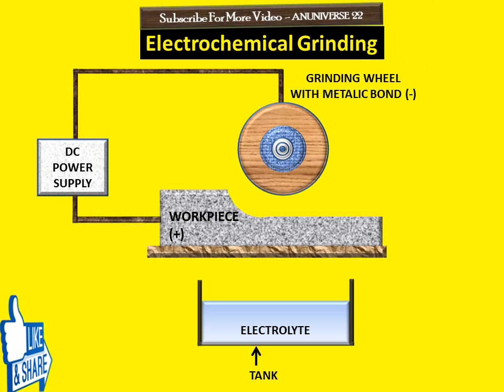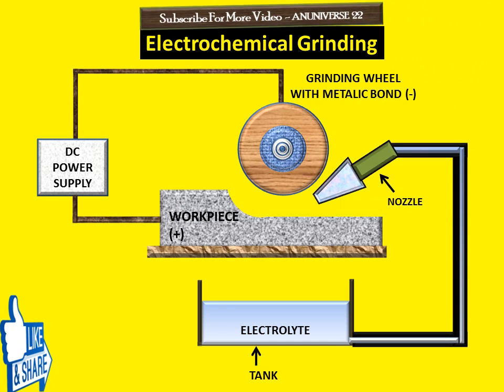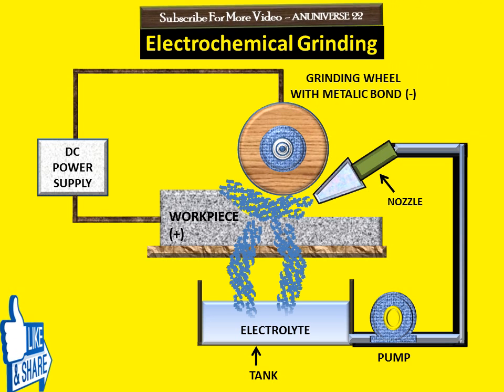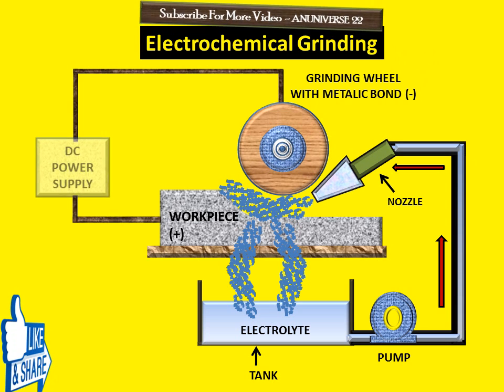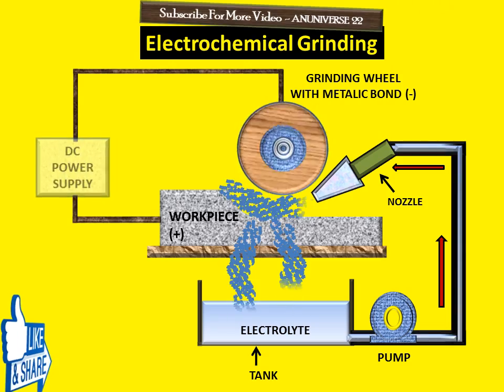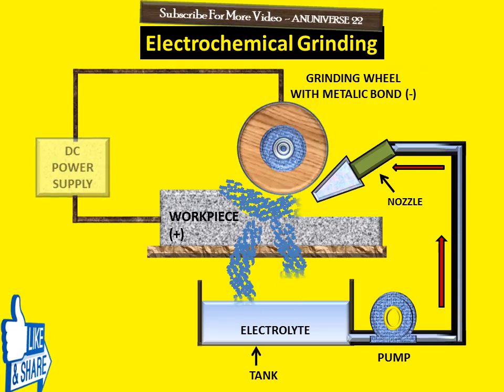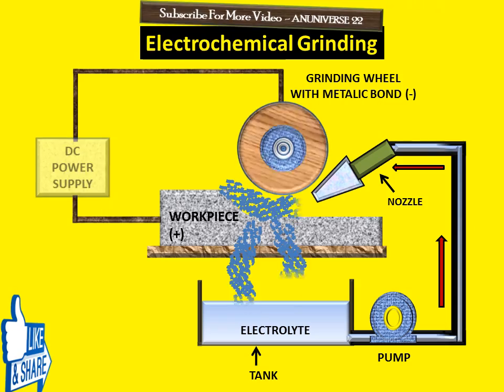ANUNIVERSE 22 - WORKING OF ELECTROCHEMICAL GRINDING (ECG) - NTM -13